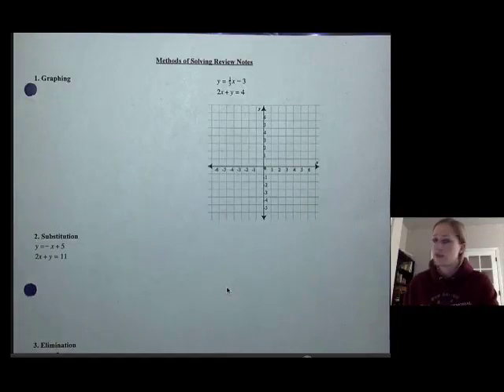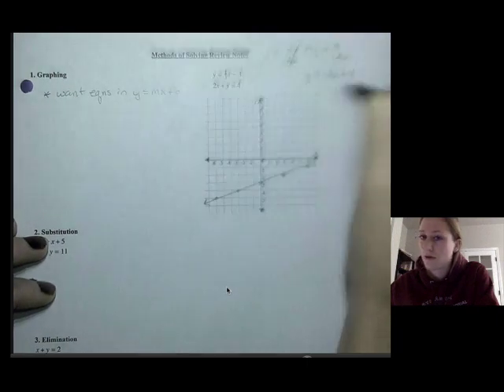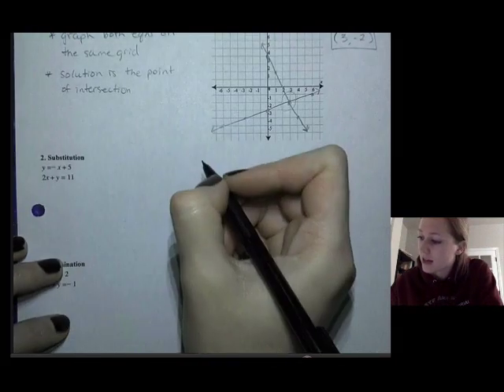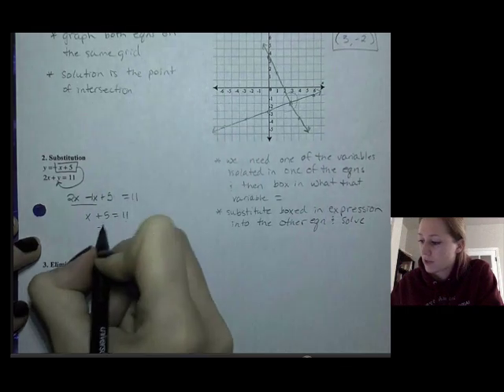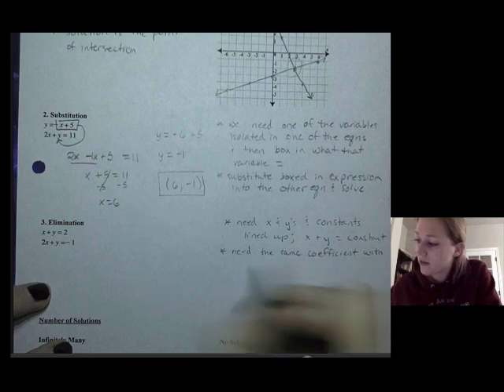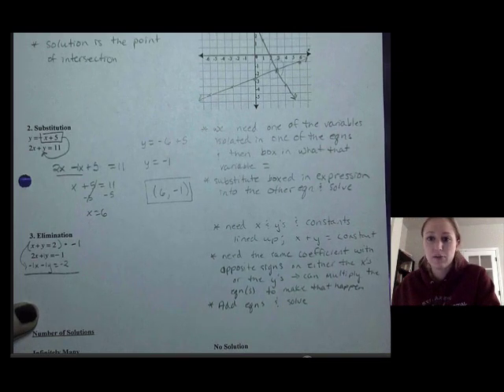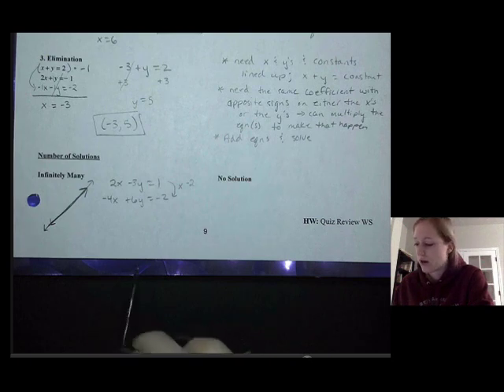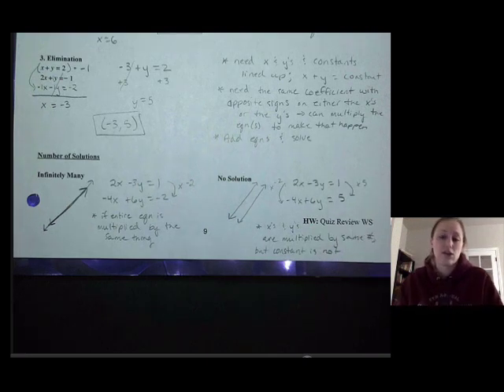Alg I: Methods of Solving Systems Review